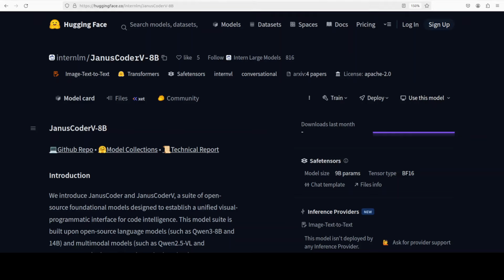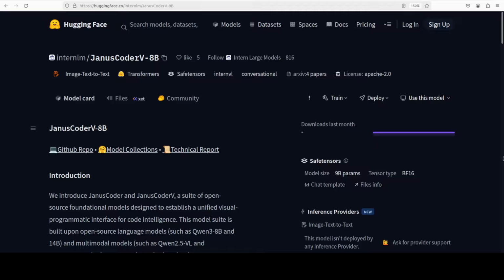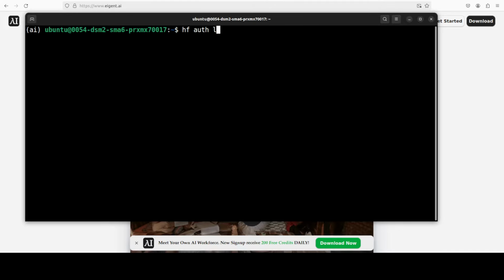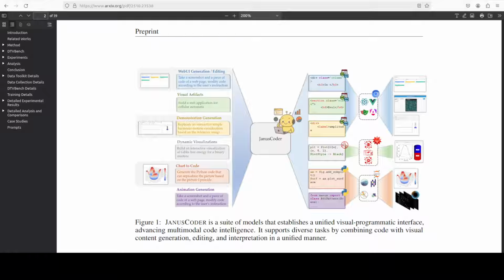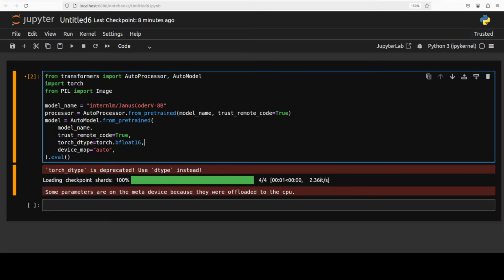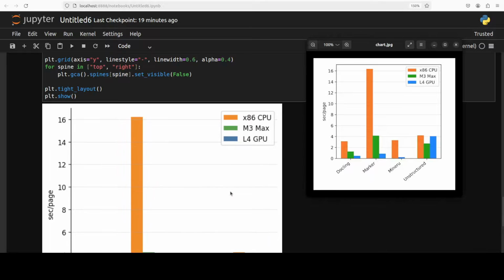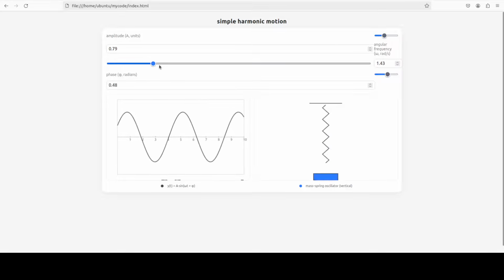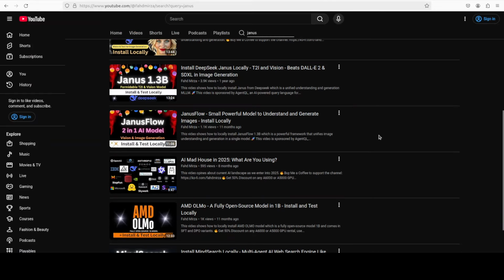JanusCoder - Code Intelligence with Vision - Run Locally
This video locally installs JanusCoderV, a model designed to establish a unified visual-programmatic interface for code intelligence.